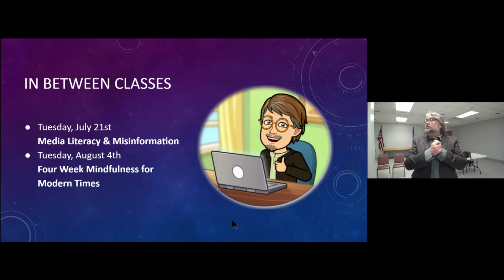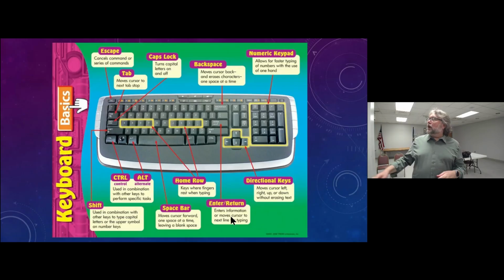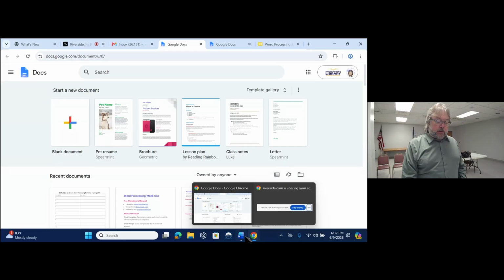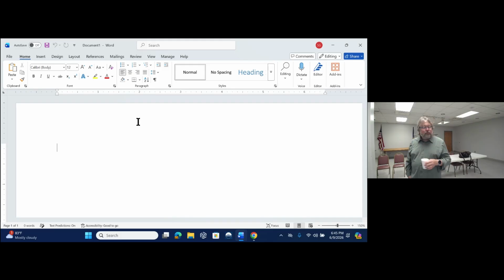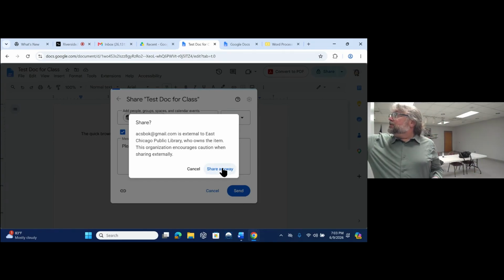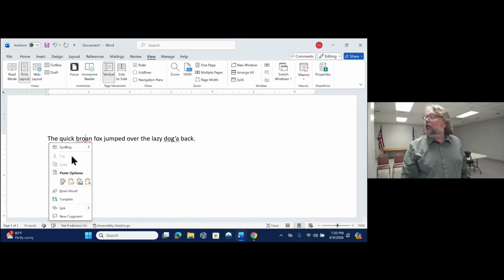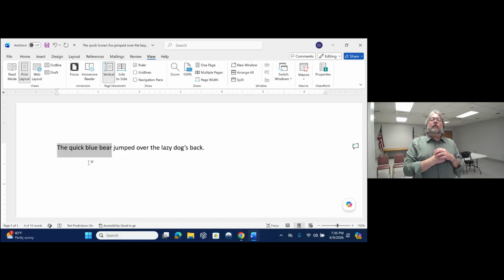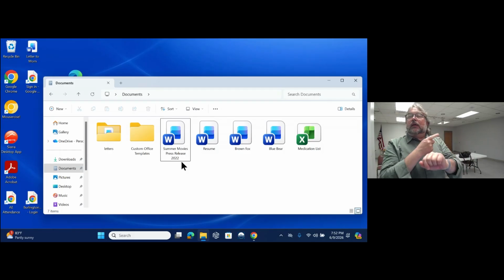Word Processing Week 1, June 9th 2026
Mike teaches about Microsoft Word and the basics of document creation and writing